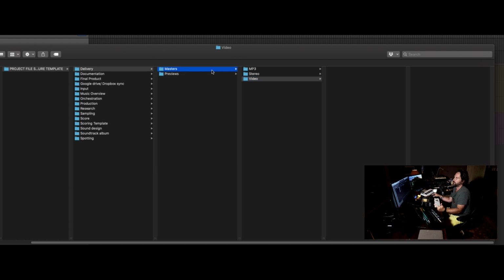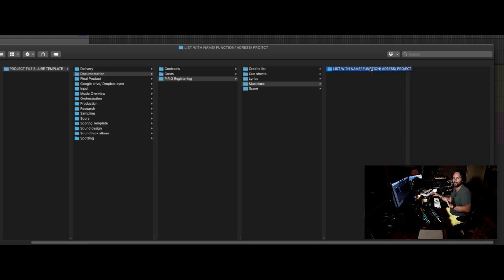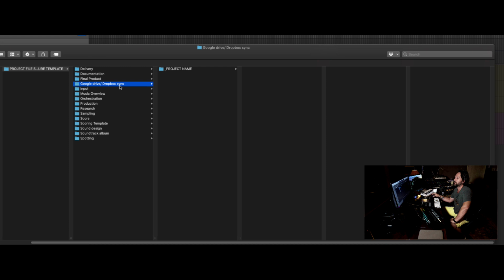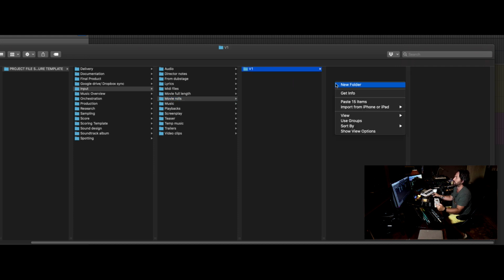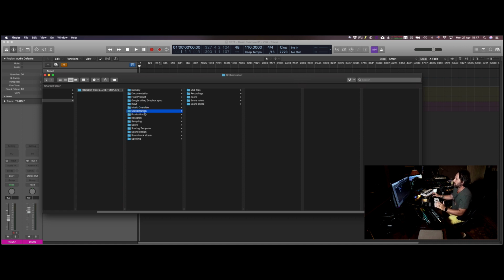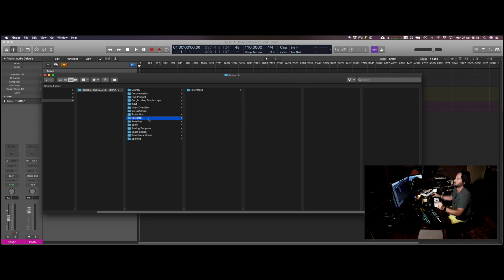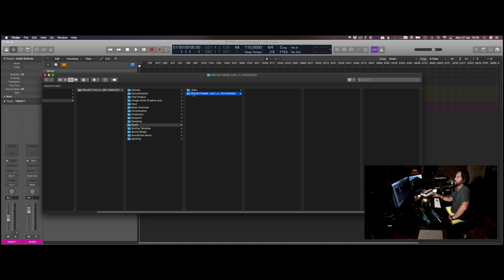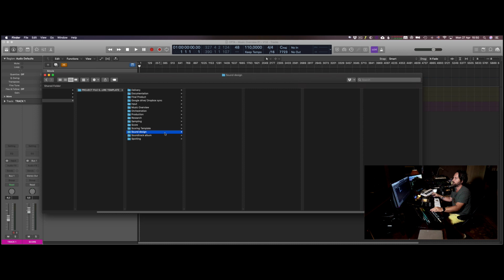HOW I ORGANIZE MY FOLDER STRUCTURE FOR FEATURE FILM | FILM COMPOSER TUTORIAL | SASCHA KRATZER